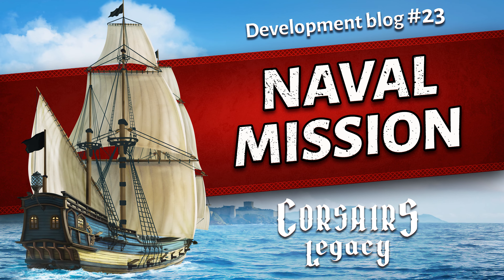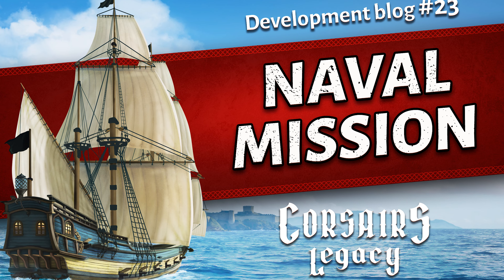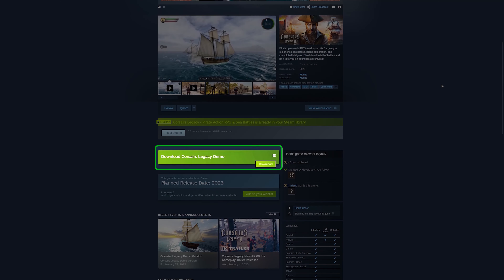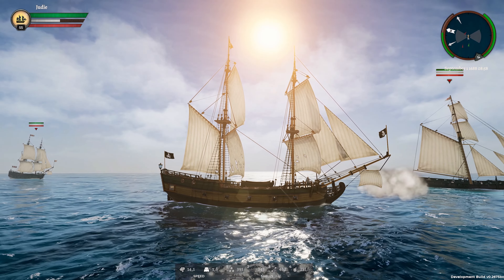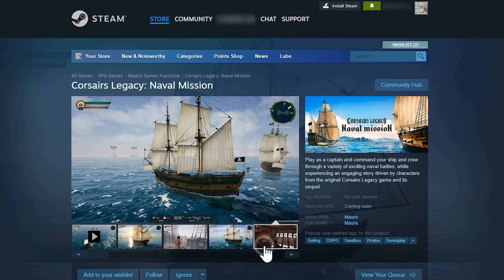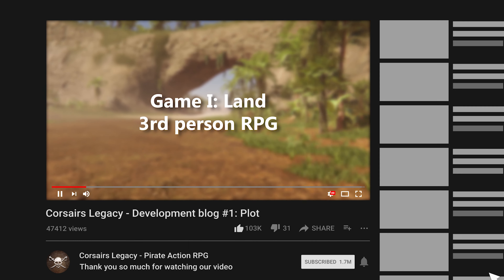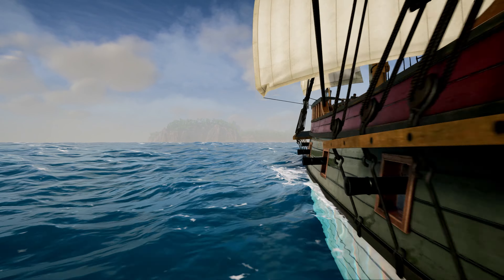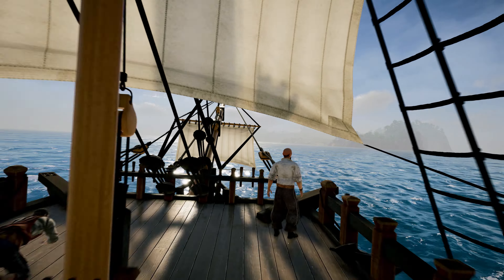Naval Mission! Corsairs Legacy. Development Blog #23 / Historical Pirate Simulator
After the demo version was presented at the Steam Festival in February, we planned to release the game's prologue. However, taking into account the wishes of potential players and to speed up the release of the first part, we decided to conduct internal testing and not release the prologue to public access. The first part of Corsairs Legacy will be a story-driven adventure; in a sense, it will be a prologue for the future open world in the Caribbean.

In this regard, instead of Corsairs Legacy: Prologue, in the future, we will release a separate part of the game, which will be the second brick in creating a full-fledged open world. The game will be called Corsairs Legacy: Naval Mission. We've updated our Steam page with a new promo video and fresh screenshots from the current build.